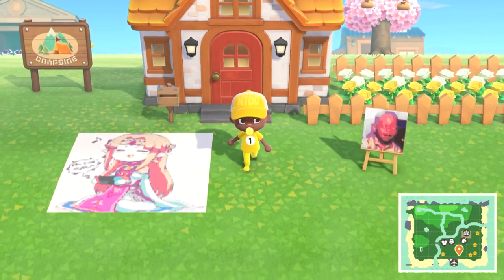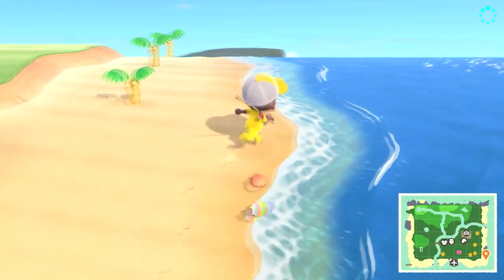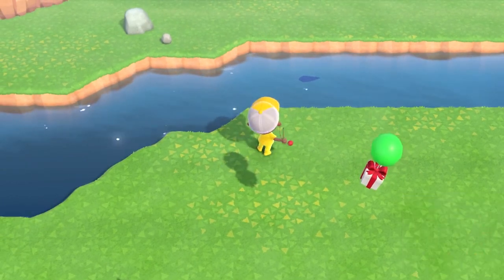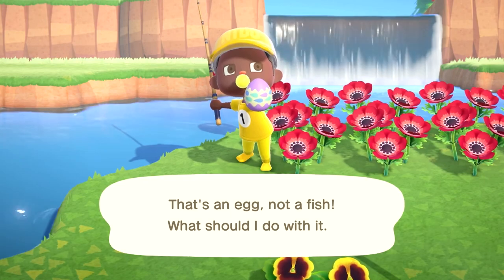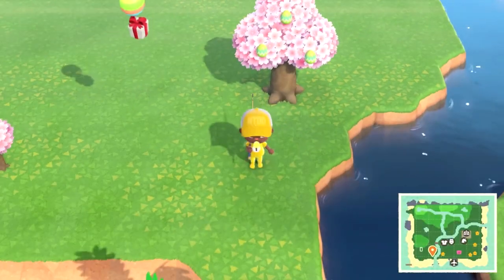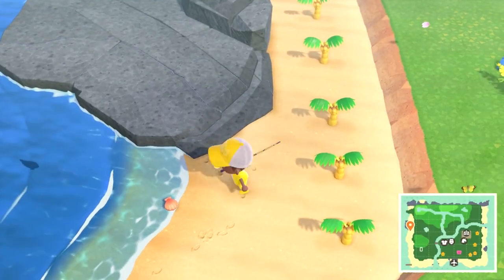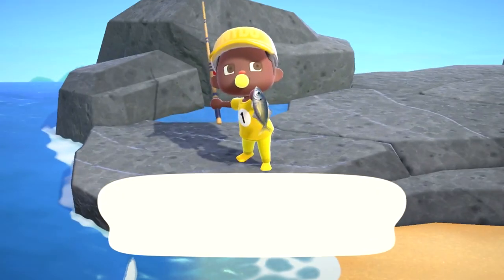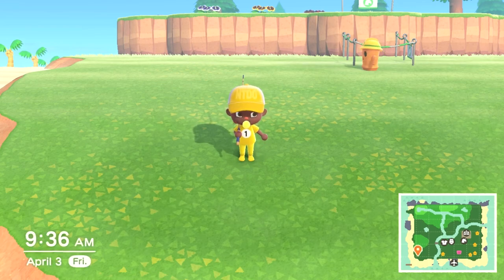How to Catch Fish 100% of the Time With One Simple Tip! | Animal Crossing New Horizons | CAST MASTER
Fishing in Animal Crossing is a relatively easy thing to do, but with the Nook Miles Challenge requiring 100 fishes in a row to be caught, it can be a struggle for some people to achieve that without failing. After hearing another story of someone failing at 99/100 fishes caught I decided to make this video guide. In this video I will teach you one simple trick to catch fish 100% of the time! This method is really easy and foolproof. Once you implement this tip into your fishing you will never fail to get a fish again.

►SONGS
Trashbeats! - Real Fake [outro] (Removed from Soundcloud)